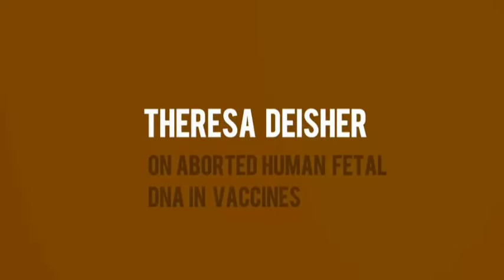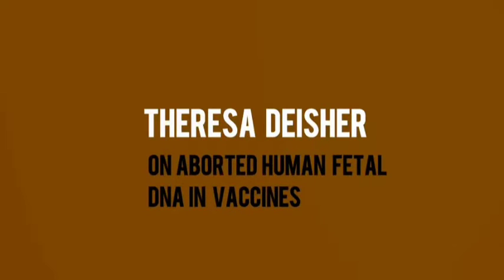how immunizations are manufactured!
How immunizations are manufactured with Dr. Theresa Deisher on Aborted Human Fetal DNA in Vaccines.